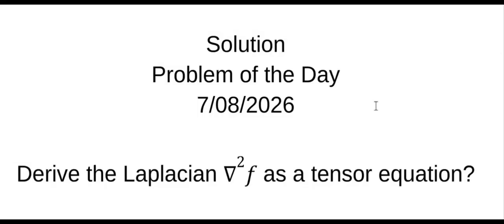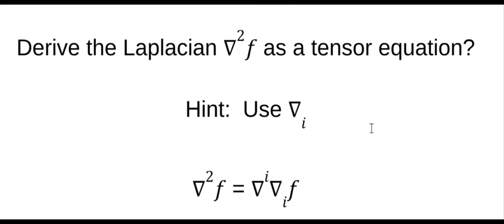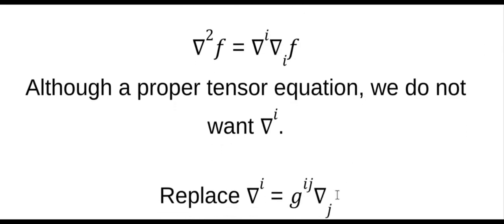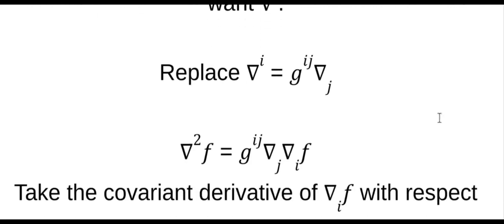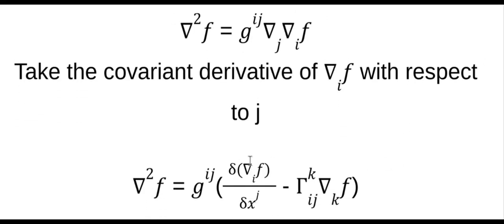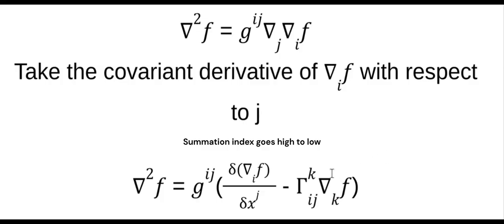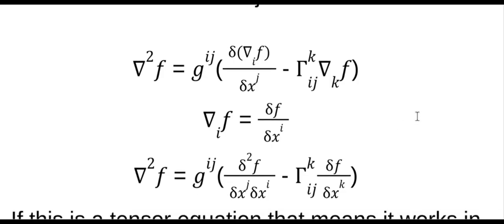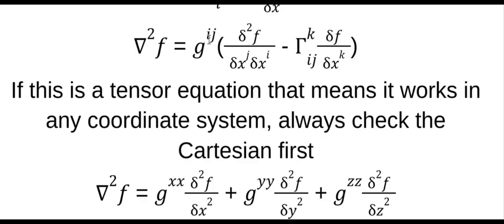Solution to Problem of the Day - 7/8/2026